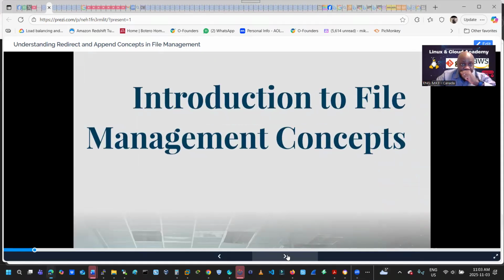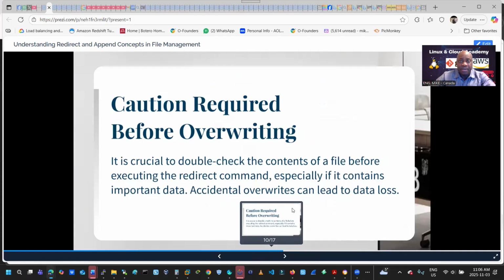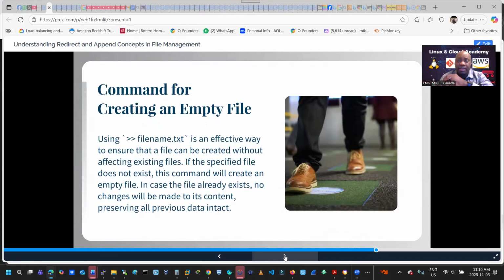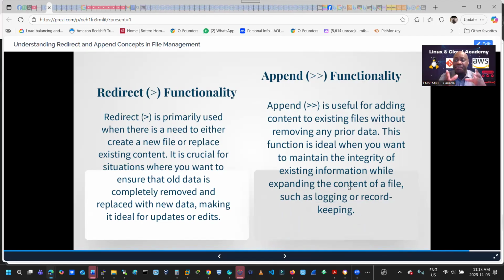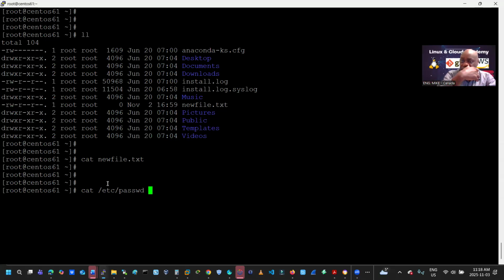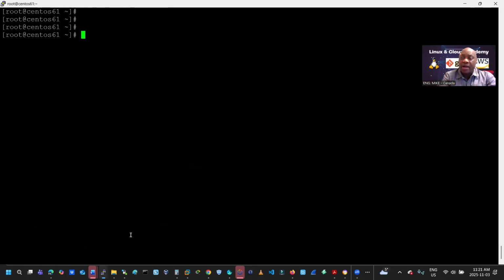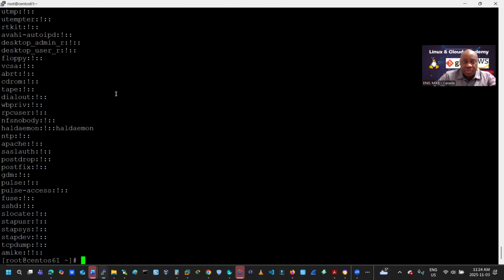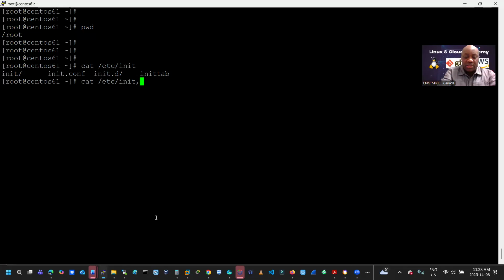Redirect & Append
Understanding Redirect and Append Concepts in File Management. Exploring key file management techniques for effectively managing and modifying file content.